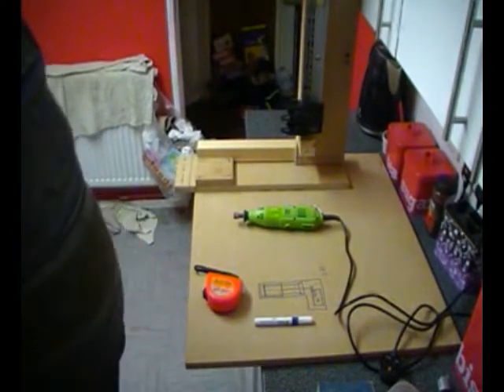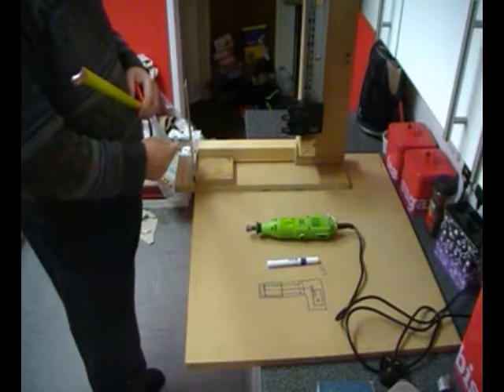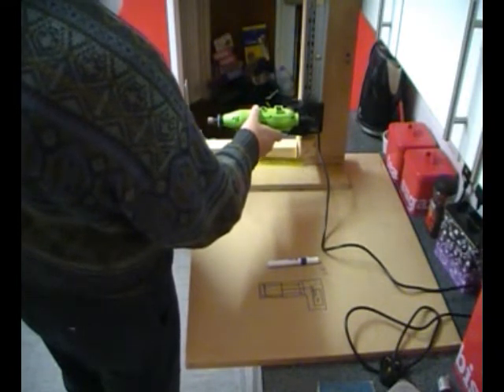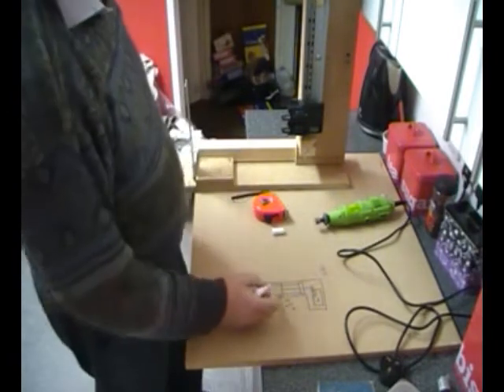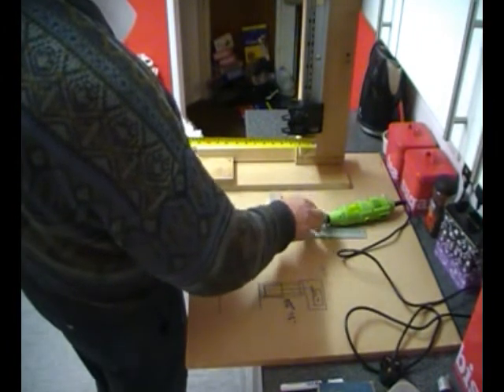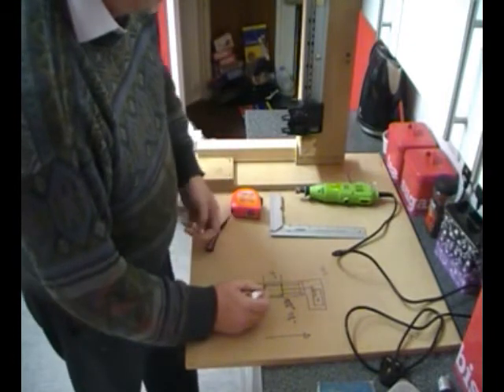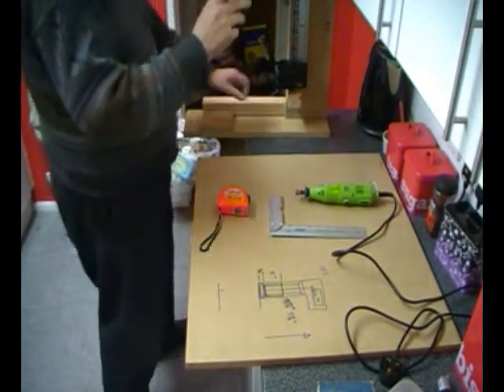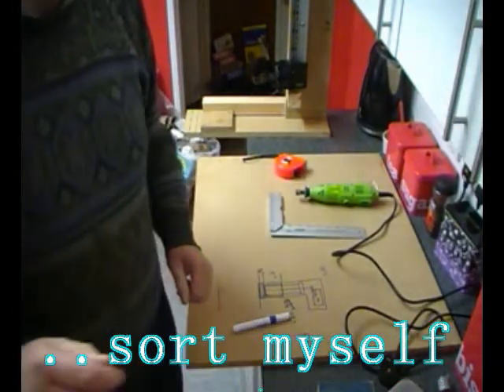MY NICE EV Printer Arduino CNC Part 19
Got myself in mucking fuddle.

It explains the criteria for MY NICE EV project.

Here I show part 19 of  this CNC project.
How are you all getting on? Still with me?

From the comments I am getting I see you are enjoying this series of videos.

HELP!

Having trouble finding controller circuit/schematic for the DC motors so that I can drive them with Mach3. Using an Arduino UNO would be nice.
Yes. I know I can buy from China. But that negates the recycling idea of MY NICE
EV project. Thanks in advance.

This is a 500mm x 500mm bed CNC from printer parts.
The controller can be what you wish to use.
I hope you enjoy the series of videos.

I have great fun making these videos.

with me.

And there are many more. Find them over on my channel, just click on my name above